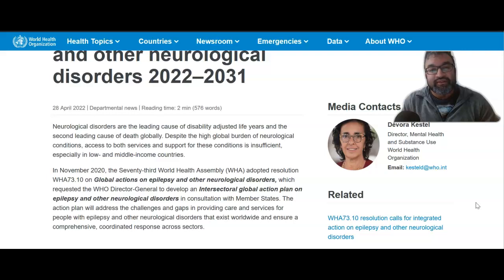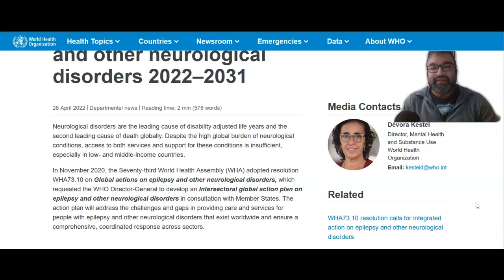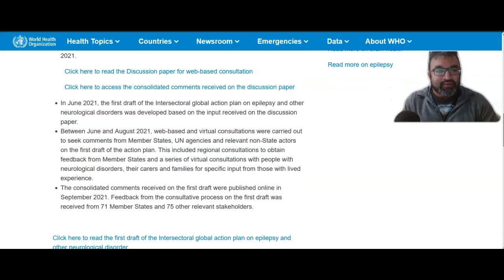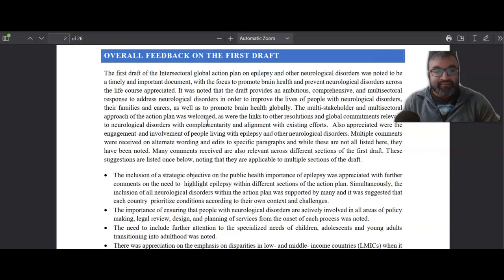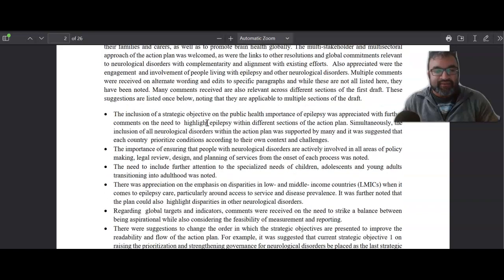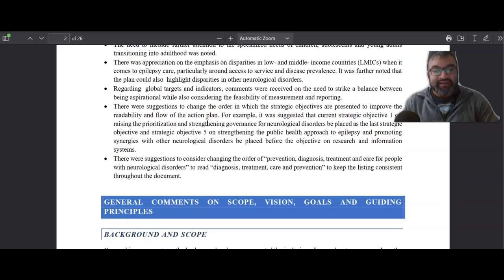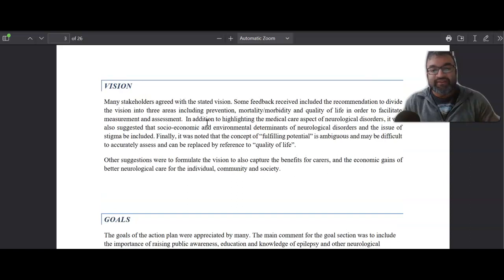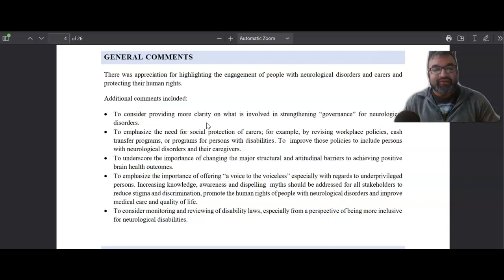Epilepsy and Neurological Disorders